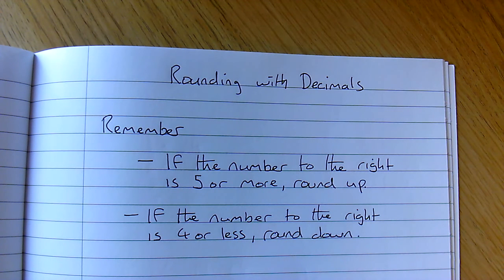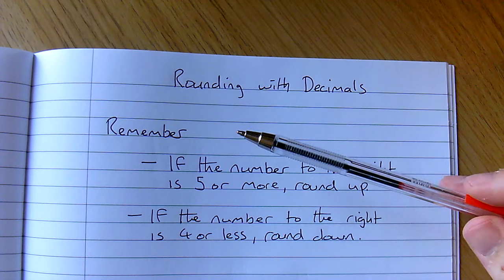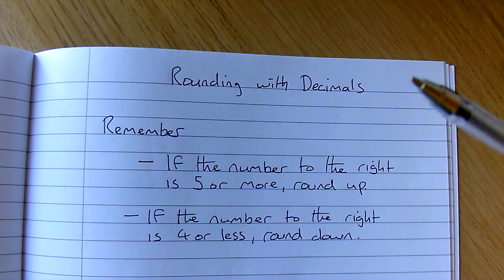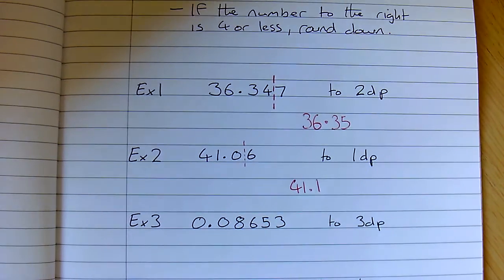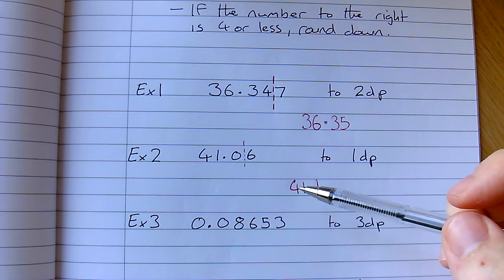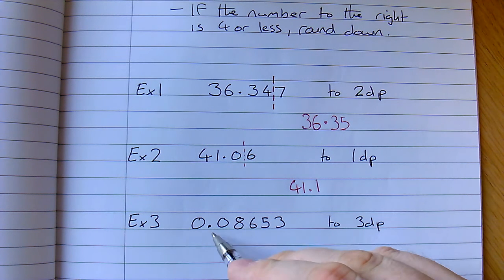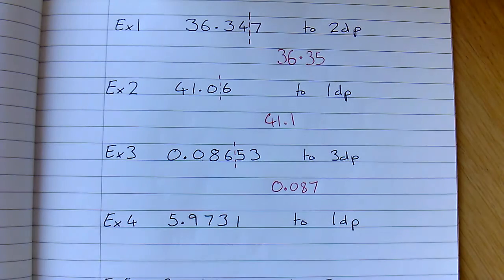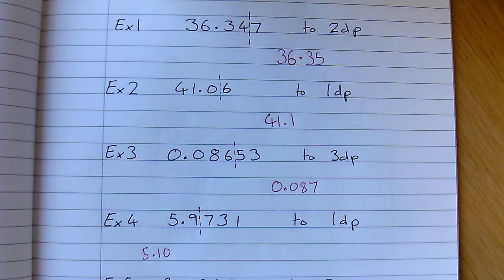Decimal Place Rounding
A short video on how to round with decimal places